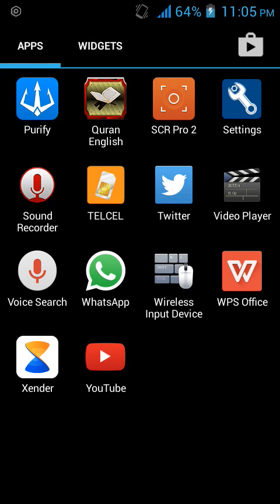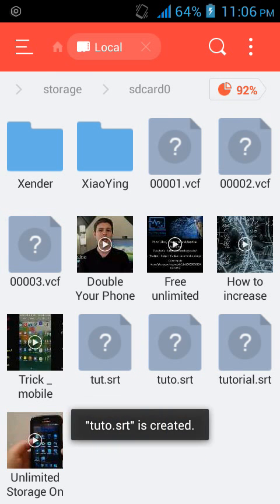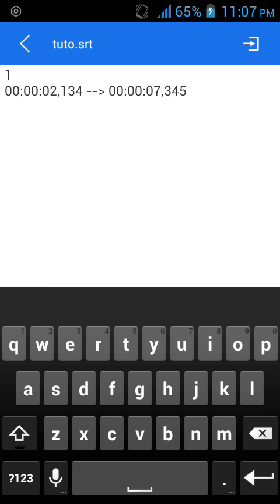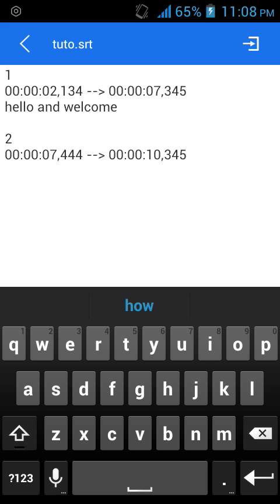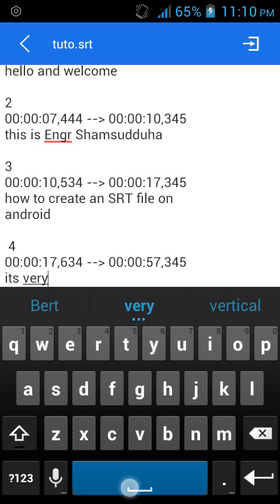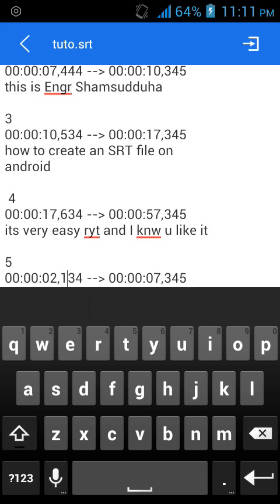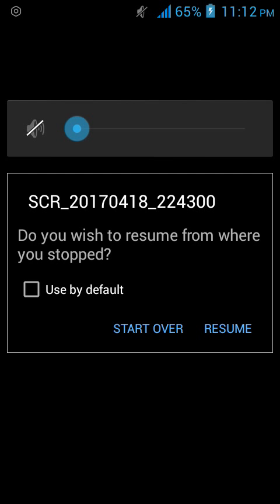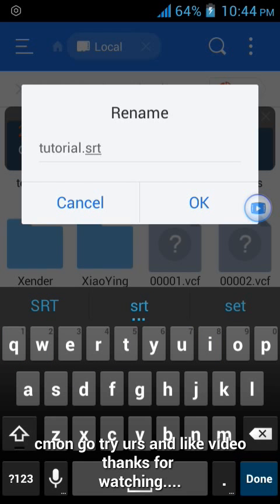How to create a subtitle (SRT) file with android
This will give u step by step tutorial on how to create SRT file for your videos or movies on android watch video here How to create a subtitle (SRT) file with android: ss://youtu.be/gmZ1aGrloY8